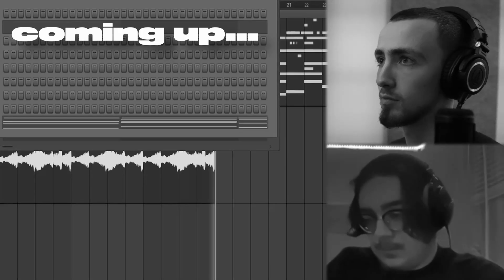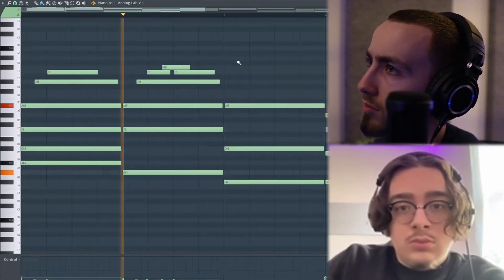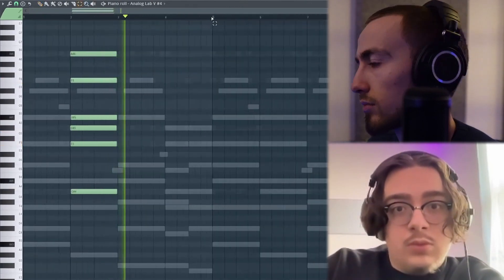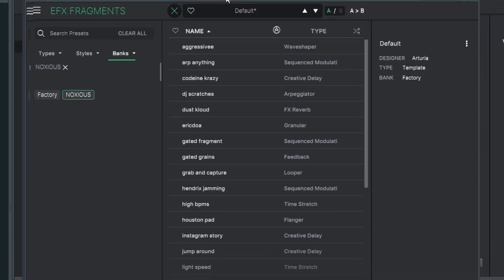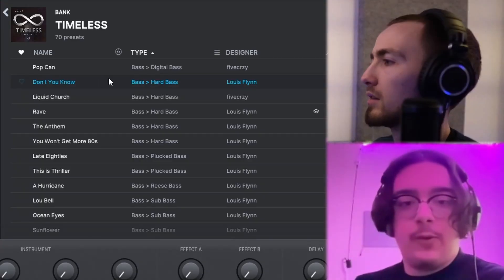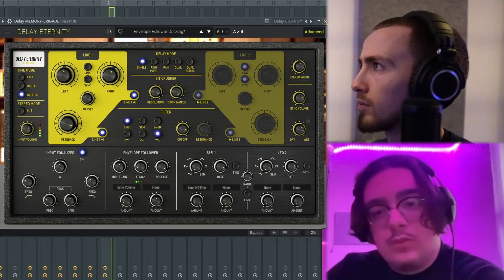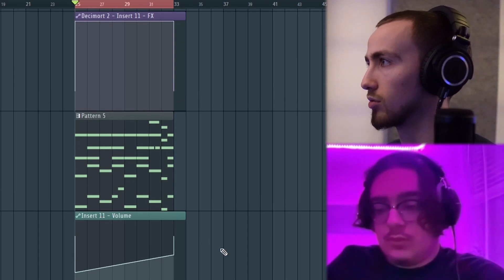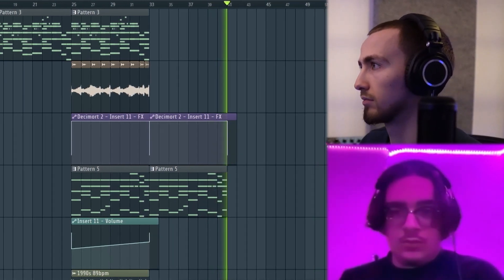We Made an INSANE SYNTH Sample for DON TOLIVER | LOVE SICK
Louis Flynn and five make a crazy synth sample for Don Toliver's new album LOVE SICK

Don Toliver Sample Tutorial (Lovesick)

00:00 Intro
00:06 five Initial Chords
01:31 Filtered Pad Layer
01:56 Textures
02:23 Louis Flip
02:43 Pluck
03:33 Bass
03:57 Synth Stab
04:21 Lead
05:23 Rhodes
06:22 Structuring
07:23 Drum Loop
07:41 Final Sample

LOOPHOLE is the home of superior producer content. We strive to showcase elite levels of production in all areas - from preset banks and drum kits to one shot kits and sample packs to propel your musical abilities to the next level. We are a tight-knit producer community that not only helps producers thrive, but provides for them with giveaways, sample making competitions, interactive live streams with opportunities for collaboration and so, so much more! If you've found yourself here, you made it!

Work smart, not hard... find your LOOPHOLE